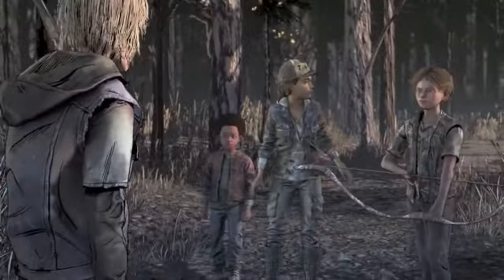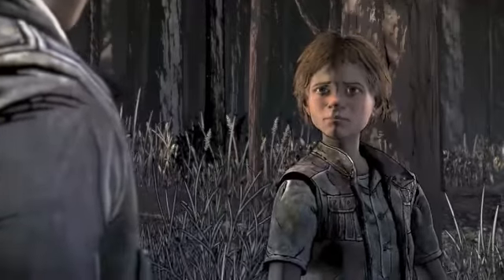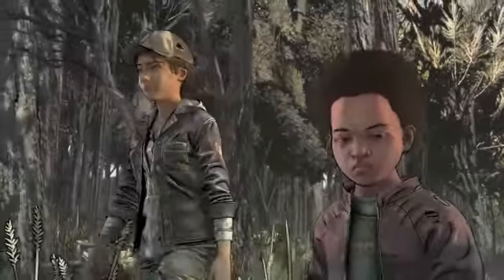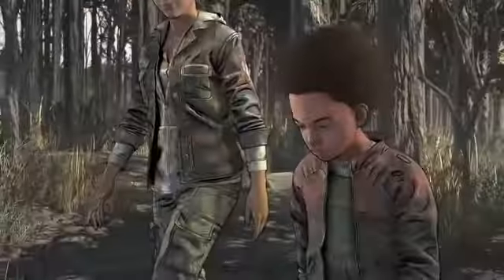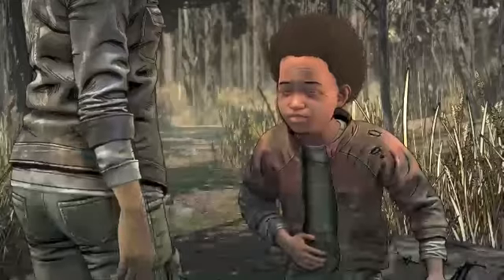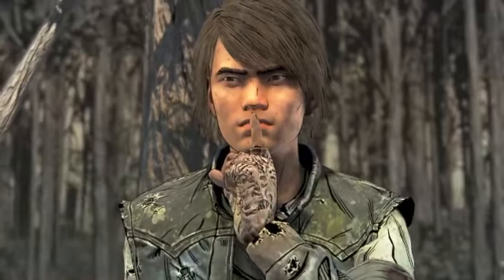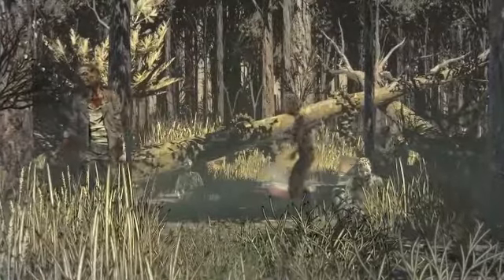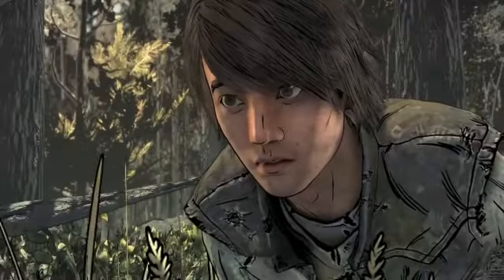The Walking Dead: The Final Season Episode 3 #2 - Gaining Intel!